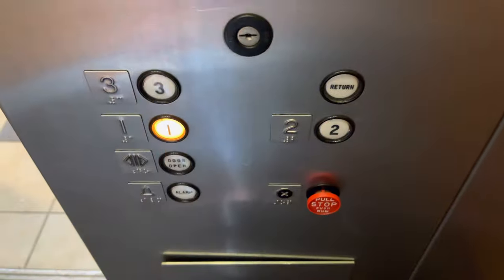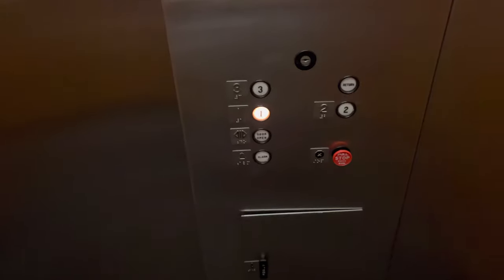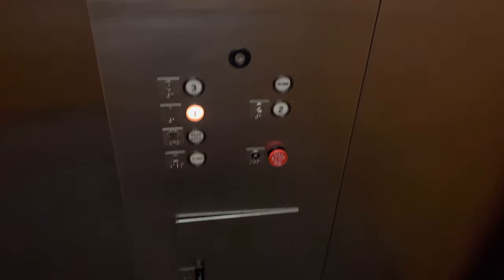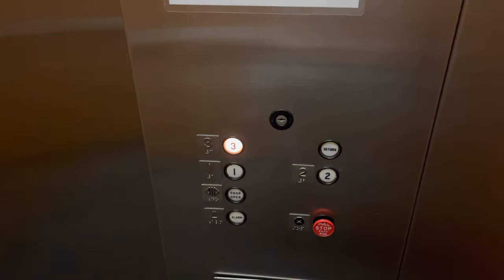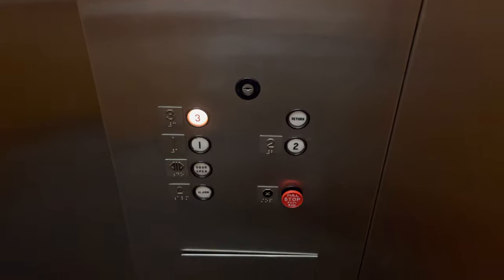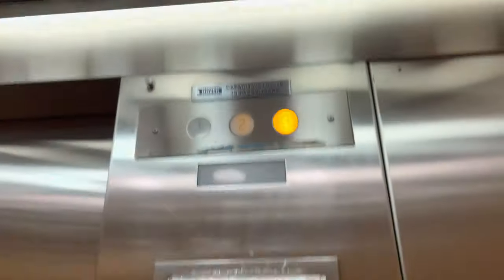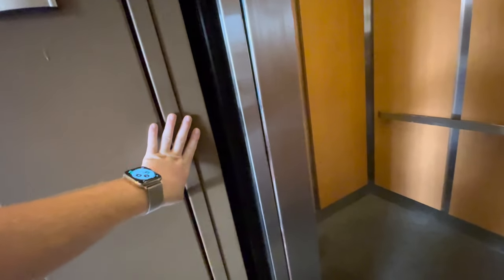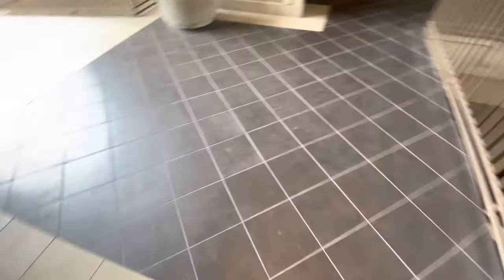iPhone 12 Pro Max: Another Dover Classic Hydraulic Elevator/Lift @ El Dorado Place Tucson AZ